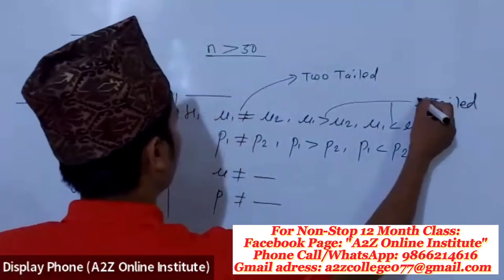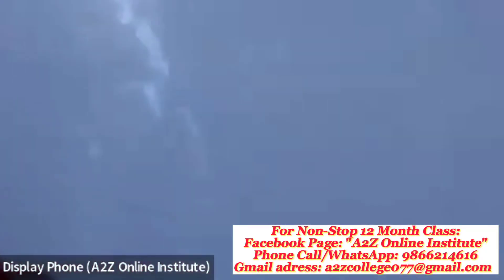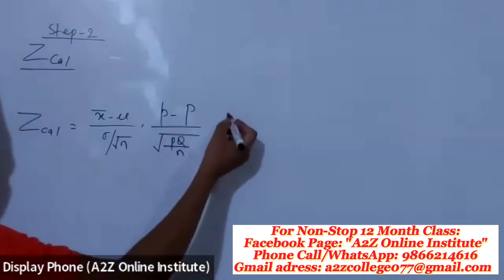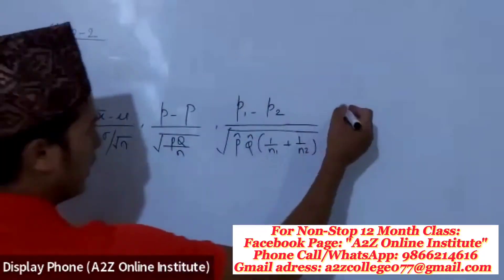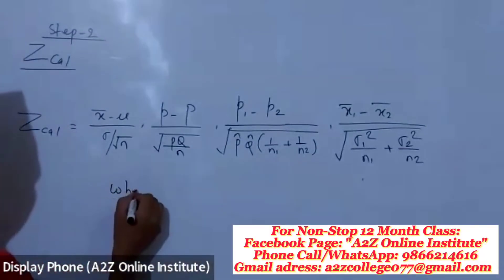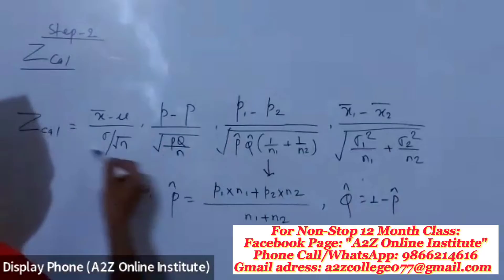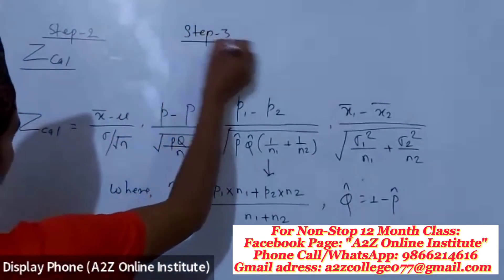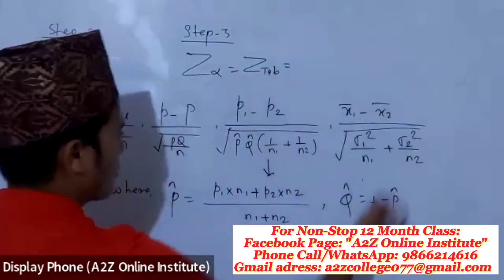Z-Test | Testing Of Hypothesis | MBS First Semester | Statistical Method | A2Z Online Institute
यस भिडियोमा हामि हजुरहरुलाई Z-Test | Testing Of Hypothesis | MBS First Semester | Statistical Method  Related  information/Matrials Provide गराएका  छौ । हजुरहरु हाम्रो 100% Guarantee Class लग्न चाहानुहुन्छ भने सम्पर्क गर्नुहोस् ।

A2Z Online Institute is Best online education center for all level courses of Tribhuvan University in Nepal. We give 100% guarantee class of any level courses. A2Z is best platform for all level education.

घरबाटै पढेर उत्कृष्ट नतिजा प्राप्त गर्न चाहानुहुन्छ भने हामी हजुरको चाहानालाई वास्तविकतामा परिणत गर्दछौं ।                                                                         बिगतका बर्षहरुमा हामीसँग अध्ययन गर्नुभएका बिद्यार्थीहरुको 90+ नतिजा आईरहेको छ । हजुरहरु अबसर नछुटाउनुहोस है त ।

अनुमति बिना यस च्यानलका भिडियोहरु डाउनलोड तथा कपि गरेर अन्य कुनै ठाँउमा वा माध्ययममा हालेको पाईएमा कानुन बेमोजिम कडा भन्दा कडा सजायको भागिदार हुनुपर्ने कुरा जानकारी गराउदछौँ ।